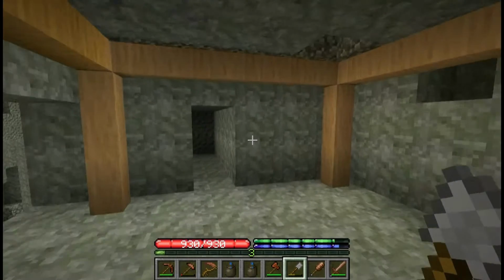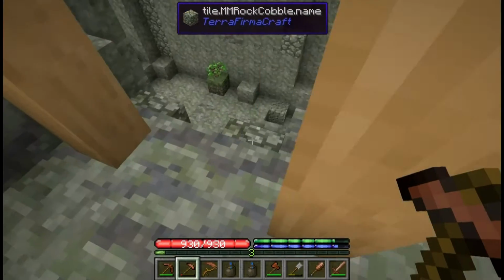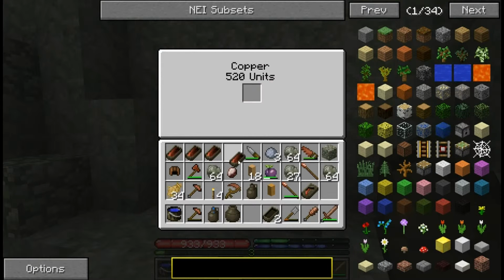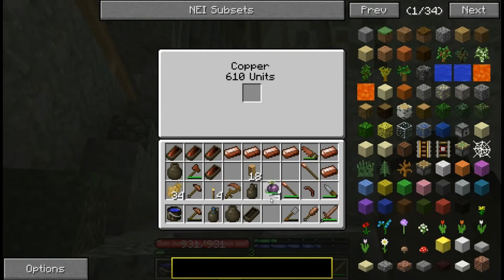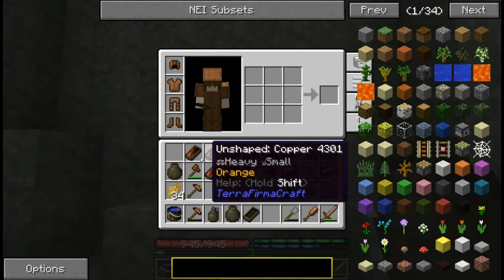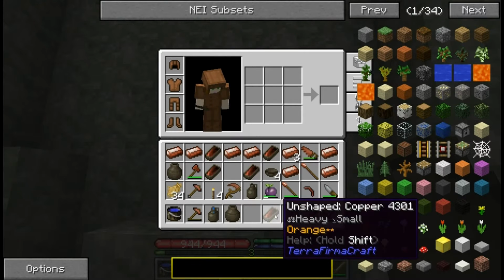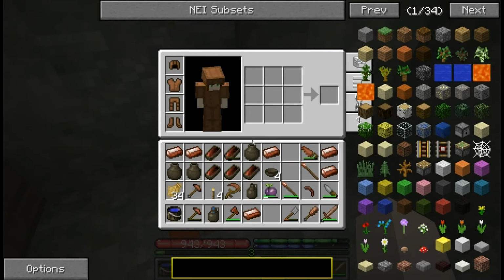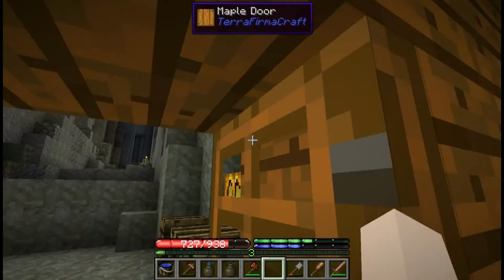Del plays Terrafirmacraft - Season 3 Episode 14 - "So much copper in a Nap-isode!"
Stacking up that copper!  I'm actually loving the way the  support beams look in the open mining in this ravine.  My hands would be so burnt after this episodes with all of the bars made.  Hope you enjoy!